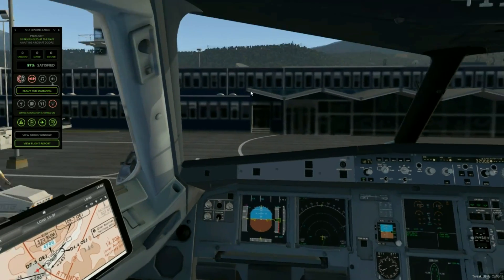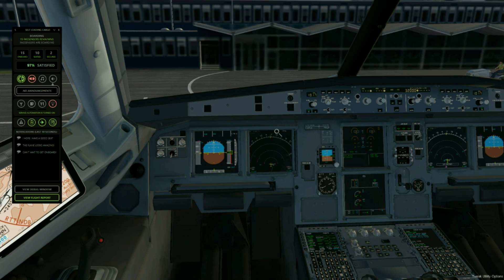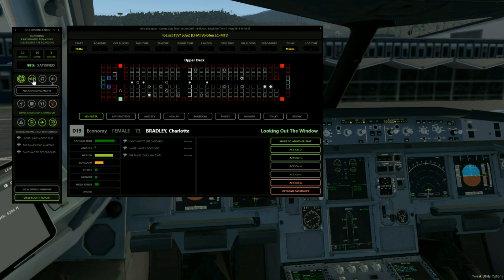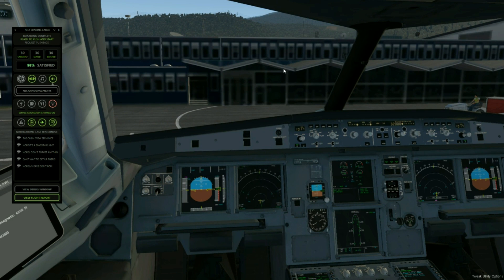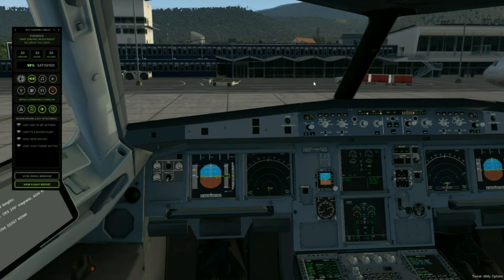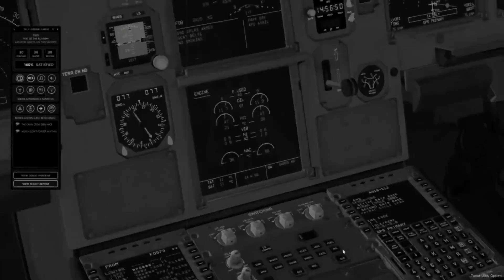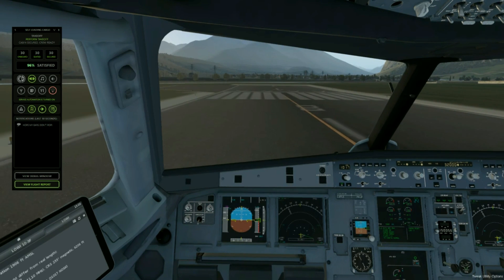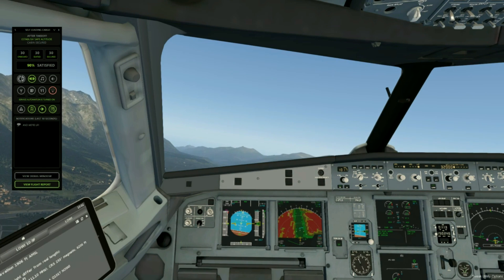Self-Loading Cargo v1.5 - Automated Boarding and Announcements Demo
A quick demonstration video of a typical departure using the upcoming SLC v1.5 in "automated" mode where the crew control the doors / passenger boarding permission / cabin music / seatbelts etc, and SLC controls the captain communications for you instead of it needing to be done manually.

Thanks!